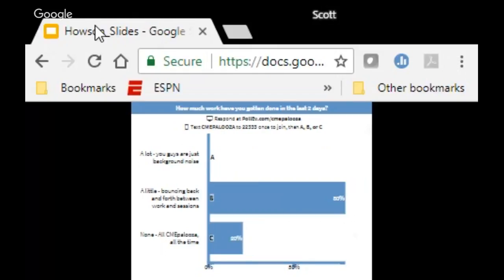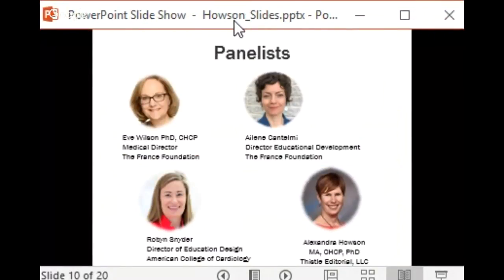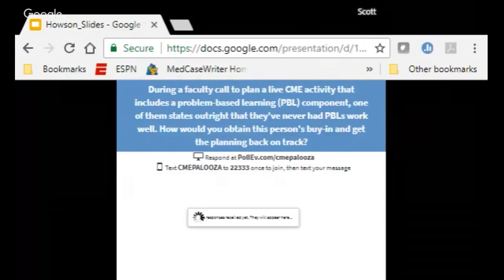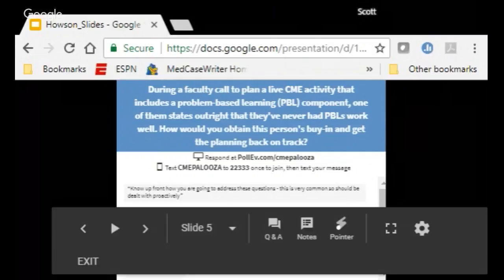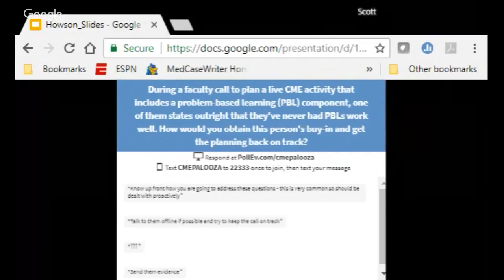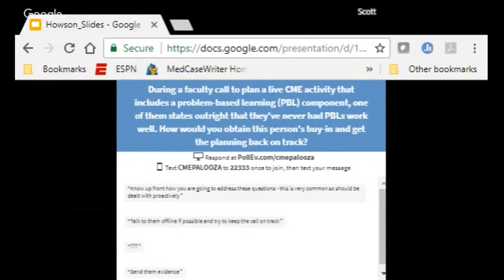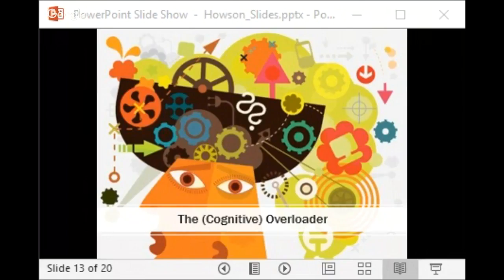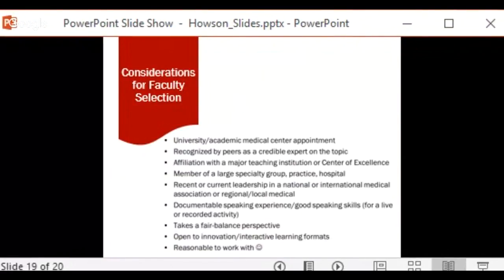Elevating our Educators: Practical Strategies for Improving Faculty Teaching Skills